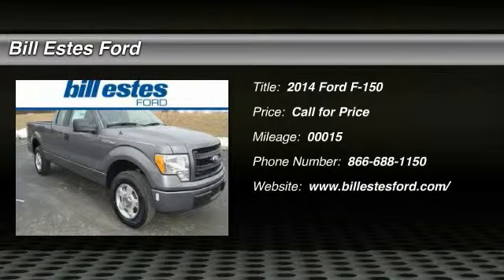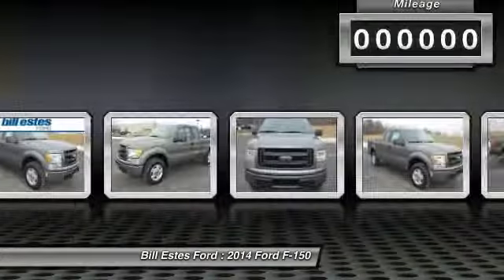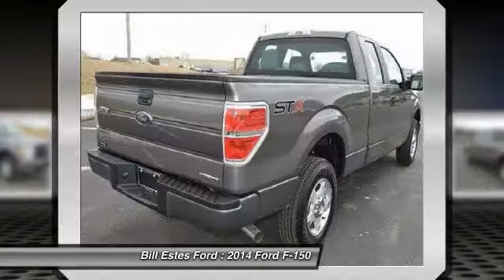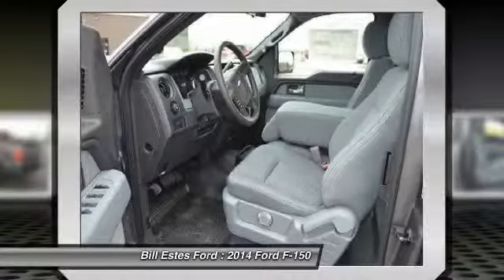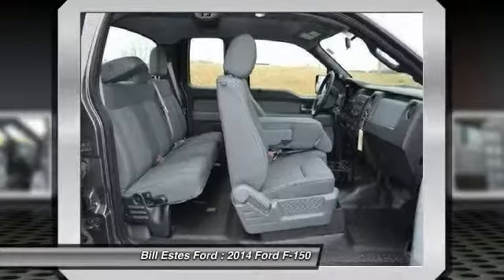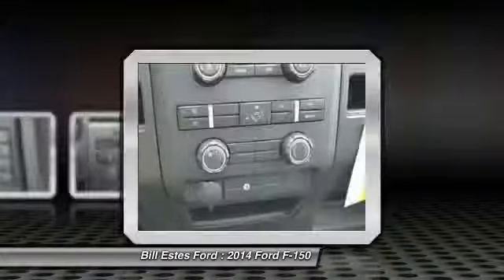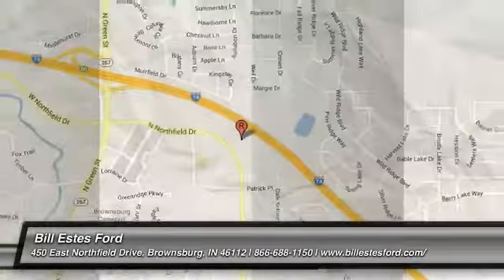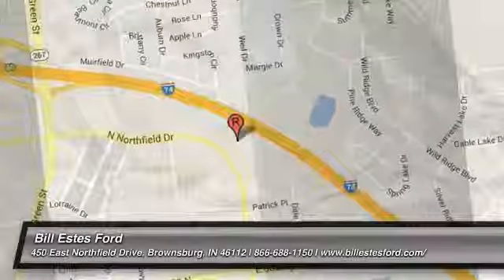2014 Ford F-150 Brownsburg IN T4313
2014 Ford F-150 2WD SuperCab 145 STX

You'll love this 2014 Ford F-150. This is a car you'll want to take home. With 15 miles, it features Automatic transmission and an exterior color of STERLING GRY. Call and get in touch with Bill Estes Ford directly, and be the first to open the car door today!